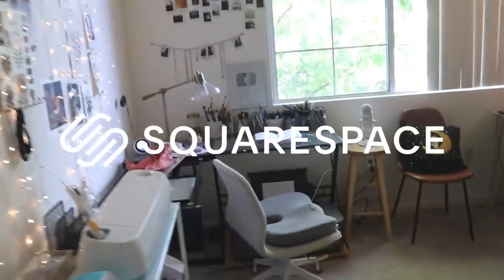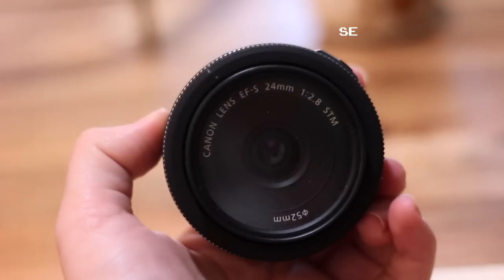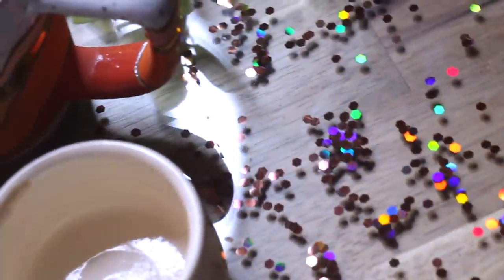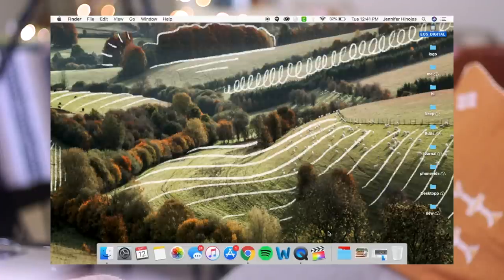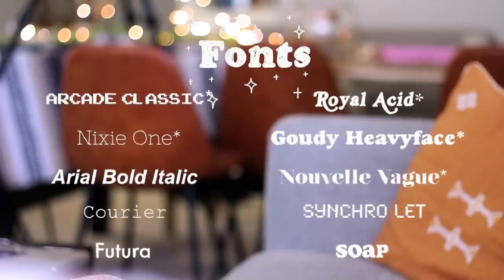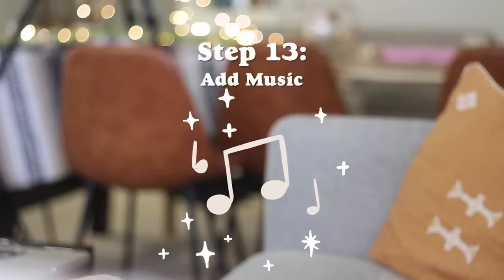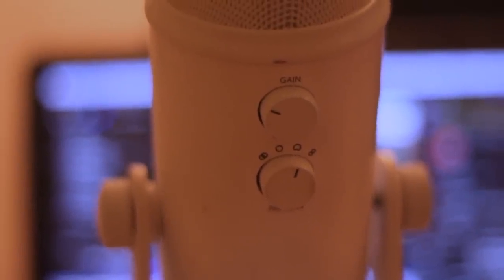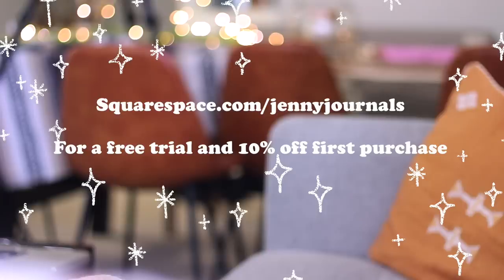✰ How I Film & Edit My YouTube Videos! ✰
My Etsy Shop!

Have been wanting to make a comprehensive video about my entire editing and filming process for video for so long since I get so many questions about it so I hope this is helpful!! If the video is going to quick ever you can always play it on a slower speed since I had to fit a lot of content in a little amount of time!
SOCIALS:
Etsy Shop
Bujo Instagram: @jennyjournals

Tripods
- Vanguard Alta Pro SBH-100
- SLIK Sprint Mini II

Ringlight
- Neewer Ringlight

Cameras
- Canon EOS Rebel SL1 (side camera)
- Canon 80D (main overhead camera)
(can find deals on these cameras I've found on Canon website and other electronics websites as well, especially if you get them renewed!)

Lenses
- Canon 50mm
- Canon 24mm

Memory Cards
- SanDisk Ultra (mid level)
- SanDisk Extreme Plus (high level)
- SanDisk Extreme Pro (highest level)

Microphone
Blue Yeti

- String Lights
- Moon Matches: Homart Matches
- Ceramic Mug: (instagram handle) @callahanceramics
- Ceramic water bowl and sparkle dish: (instagram handle) @allisonfretheimceramics

Ipad
Ipad Pro 12.9 Gen 1
Apple Pencil Stylus